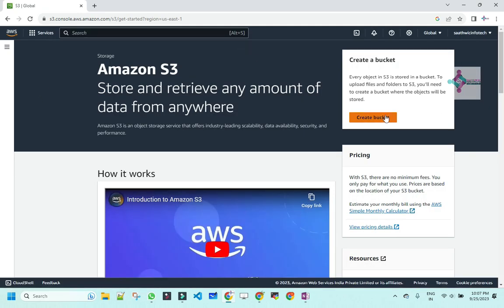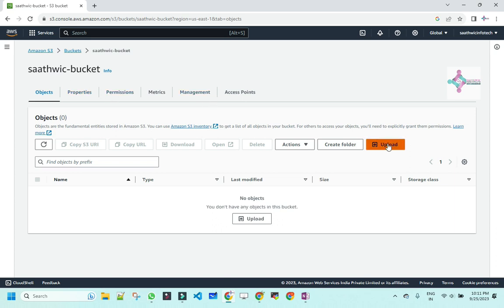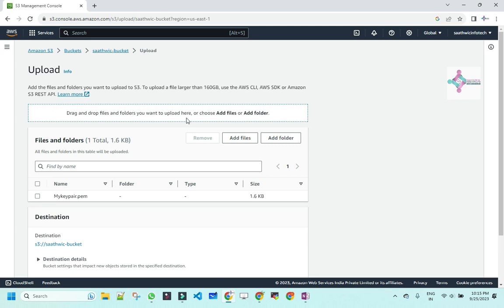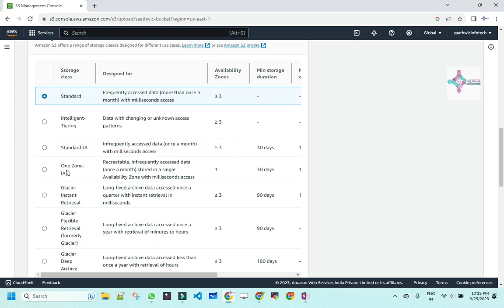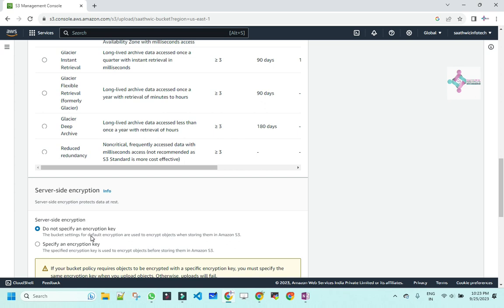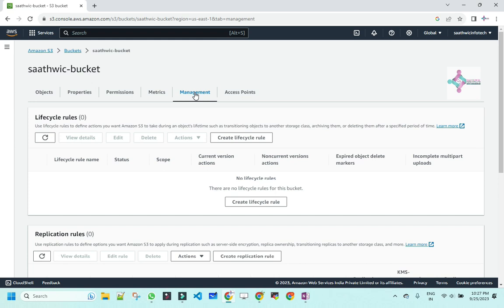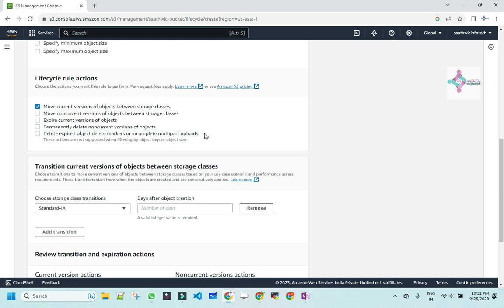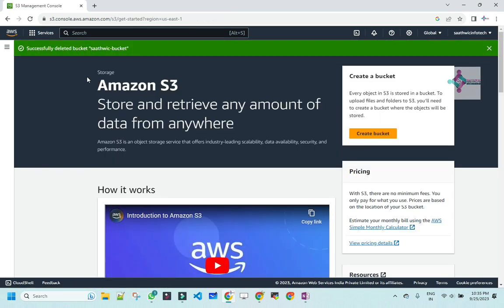Day-7 | Understanding S3 Lifecycle Rules and Storage classes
Thanks,
Dhivya
Instructor and Student coordinator
Saathwic Infotech